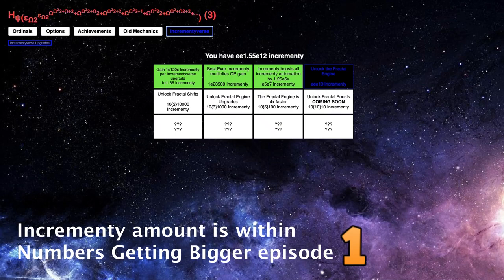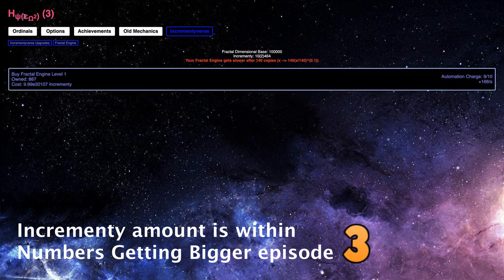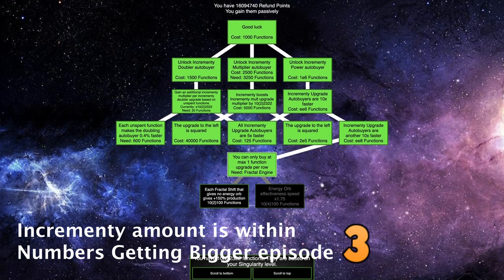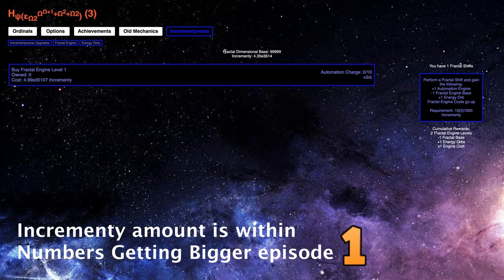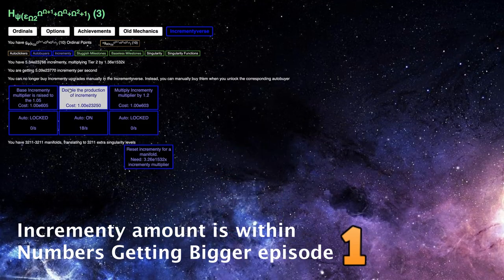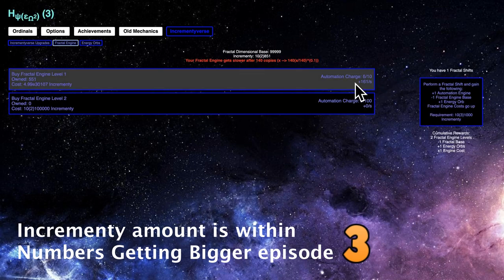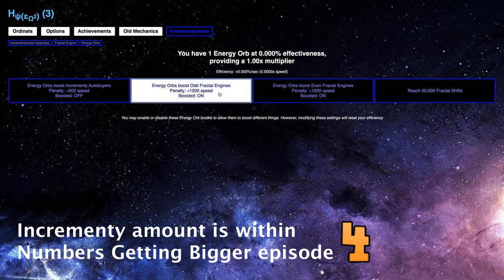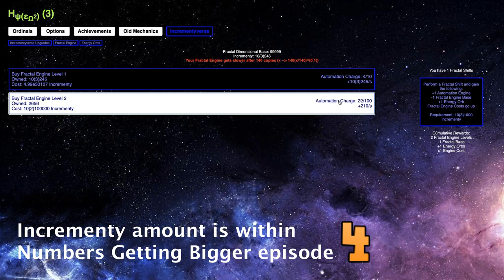Ordinal Markup Episode 67: Fractal Engine!!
Yep, Ordinal Markup's final mechanic is named after the Cookie Clicker building... but what does it do? Inflate my incrementy even further?? Watch to find out! Hope you enjoyed!
P.S. My outro doesn't exist. This is because I tried editing in Shotcut, and even though I edited the outro in, it didn't fully register it. Shotcut has been a disaster for me lately and I'm gonna stick with iMovie for the time being.